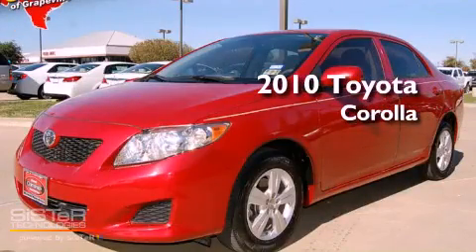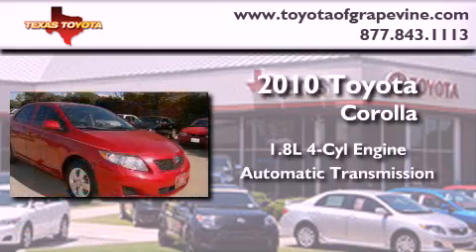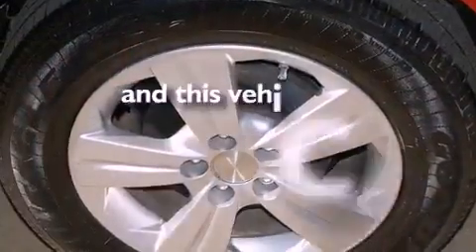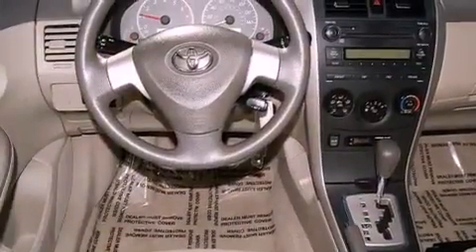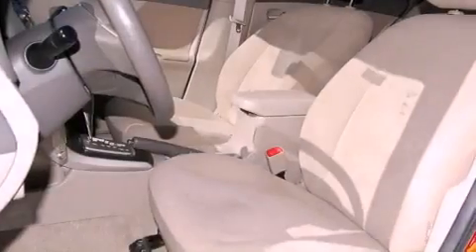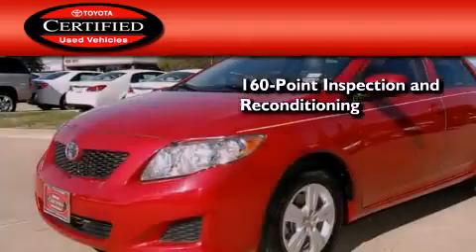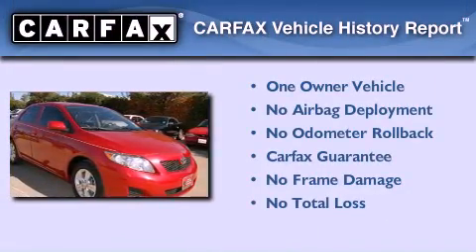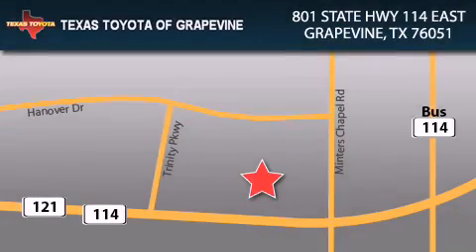Certified 2010 Toyota Corolla Dallas TX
Year : 2010

 Make : Toyota

 Model : Corolla

 Engine : 1.8L 4 Cyl. Fuel Injected

 Trans . : Automatic

 Exterior : Barcelona Red Metallic

 Miles : 32,511

 801 State Hwy 114 East

 2010 Toyota Corolla Grapevine TX